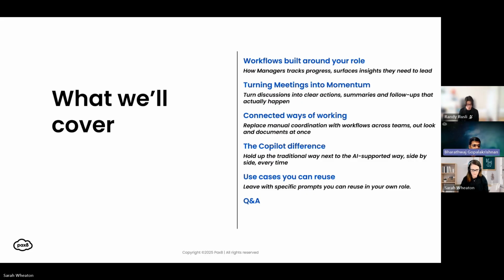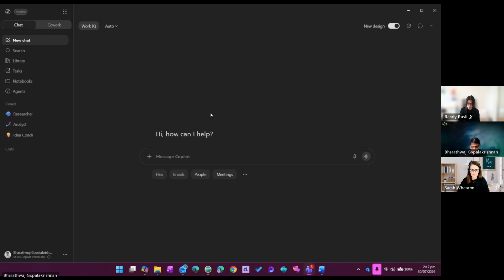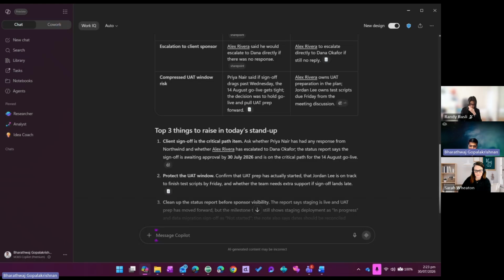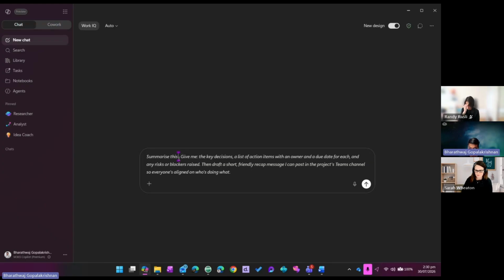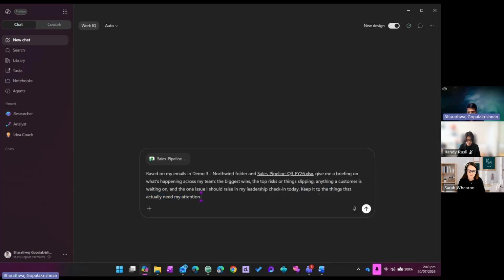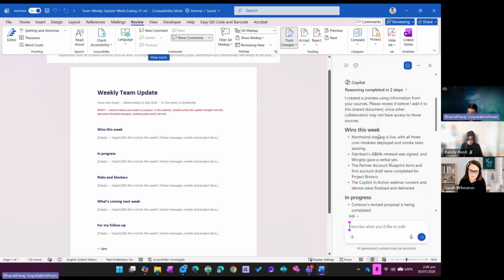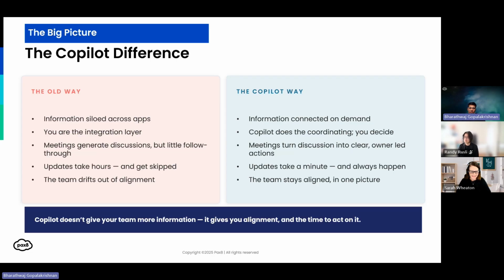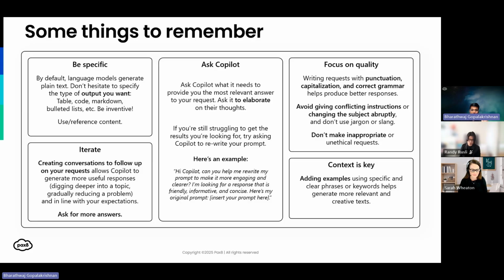Copilot Real Scenarios for Managers and Team Leads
What You'll Learn:

✅How Project Managers can consolidate information from Teams, emails and documents to gain an up-to-date view of project status in seconds.
✅How Copilot can turn meetings into actionable outcomes by capturing decisions, identifying next steps and assigning ownership.
✅How Managers can surface key business insights, risks and priorities across their teams without manually reviewing every email and meeting.
✅How to generate project reports and leadership updates using existing templates and organisational data.
✅How saved and scheduled prompts can automate recurring management and reporting tasks.